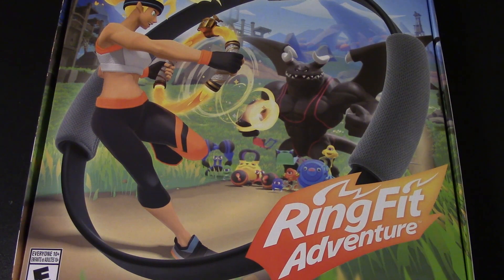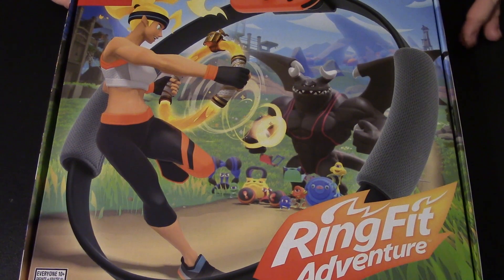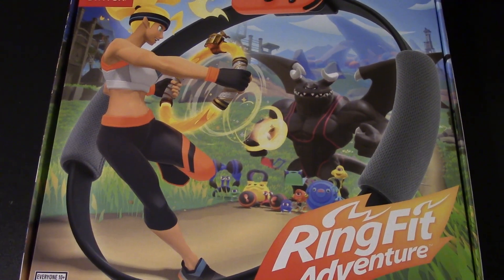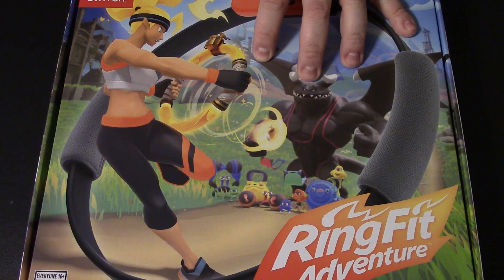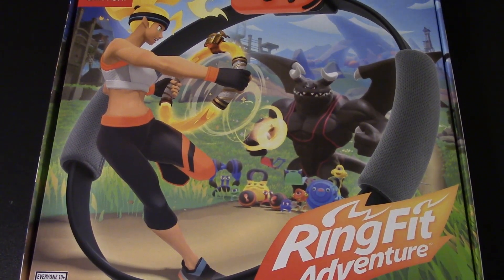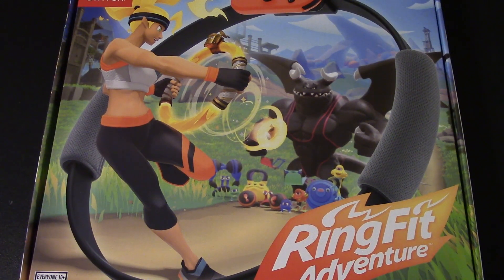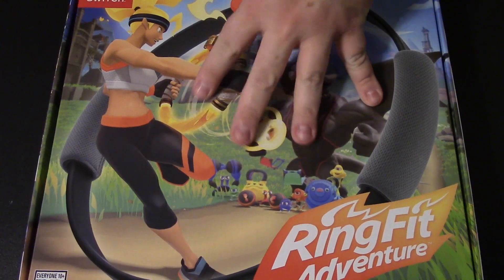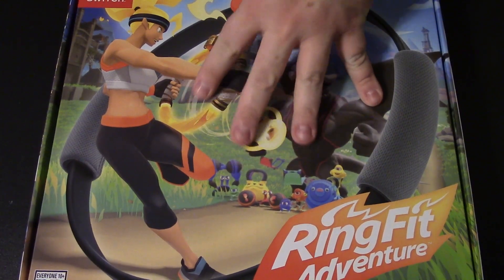Unboxing: Ring Fit Adventure for Nintendo Switch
So I bought Ring Fit Adventure to try this out and I plan to use it over time to see if this is something someone like me can use to be healthier. For now, I check out what you get in the box.